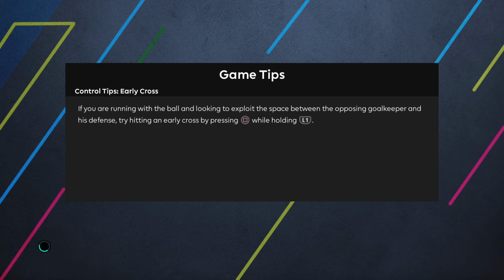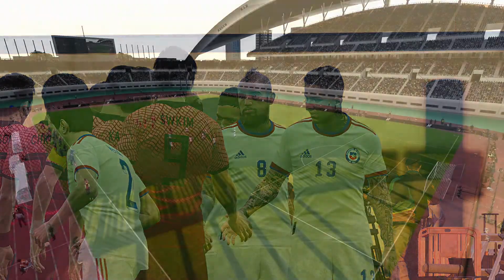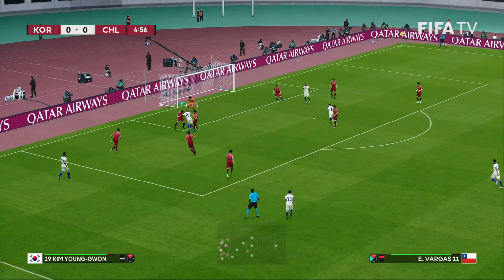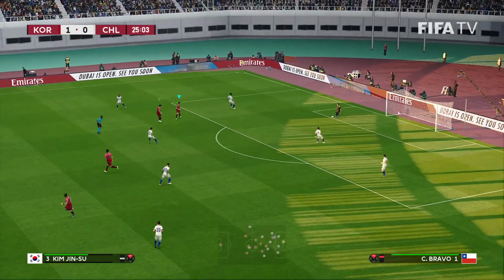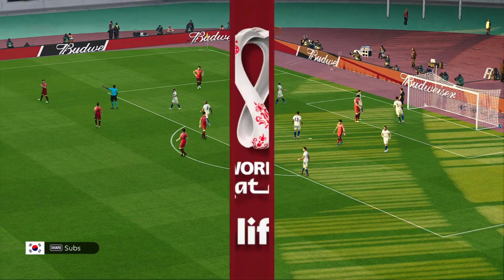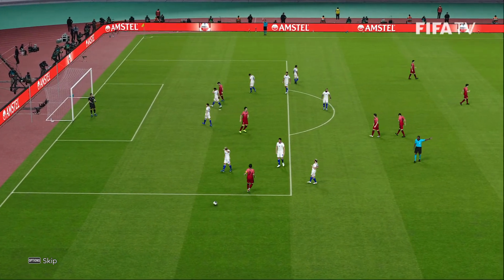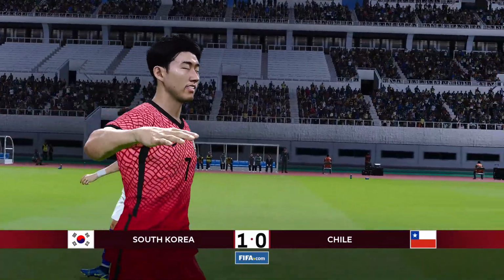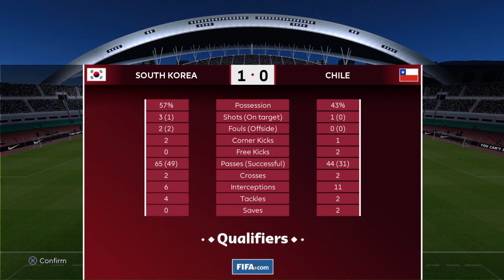South Korea vs Chile | International Friendly